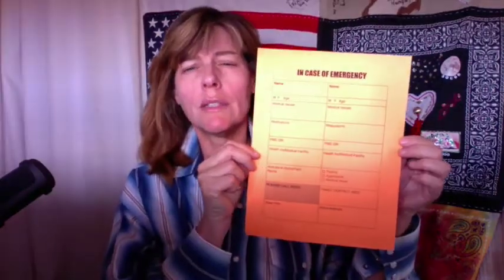In Case of Emergency on Your Nomad Life!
Jill’s Guide to Getting Ready for Your Post 50 Life!

Jill's Nomad Survival is about lessons learned in the last 6 years of living and traveling in a tiny trailer in the desert southwest with my dog and cat.